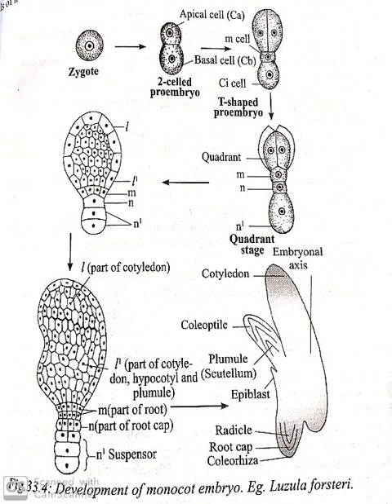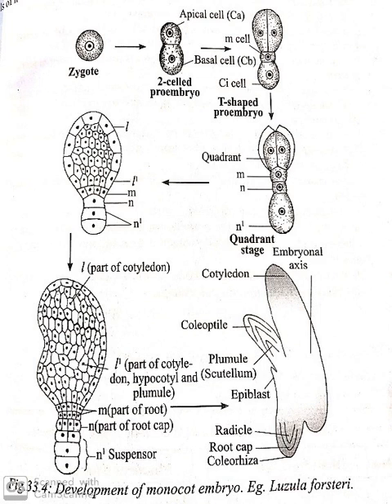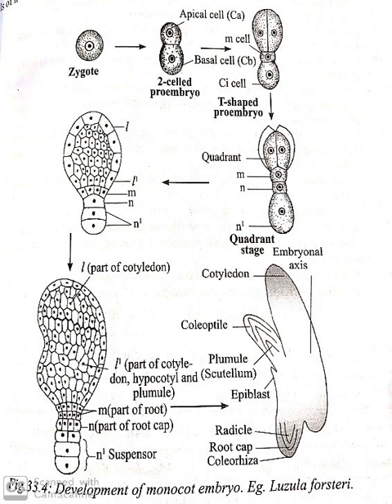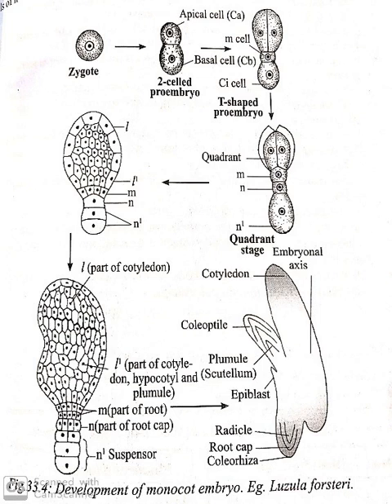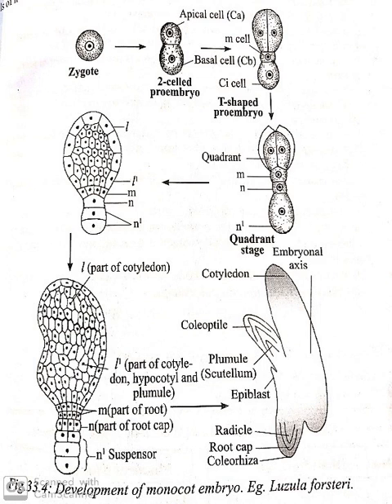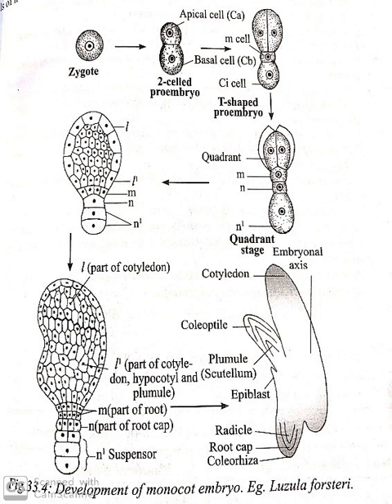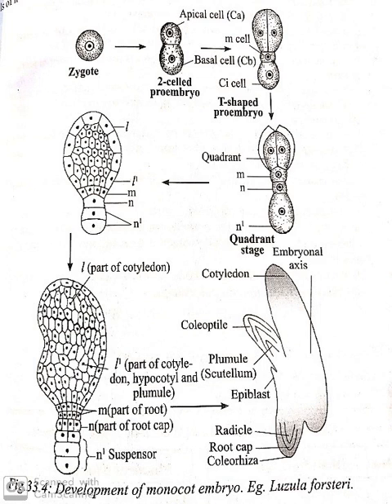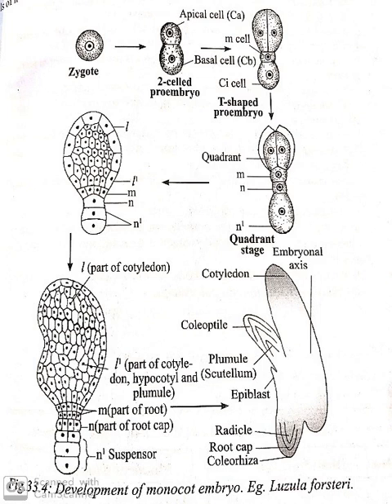481 Dr.M.Santhoshkumar Class : III BSc Botany Subject :Morphology and Embryology of Angiosperms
Name: Dr.M.Santhoshkumar
Class : III BSc Botany
Subject :Morphology and Embryology of Angiosperms
Title:Development of monocot embryo